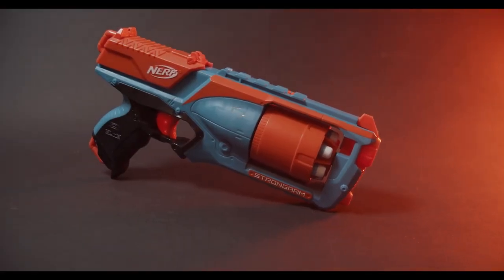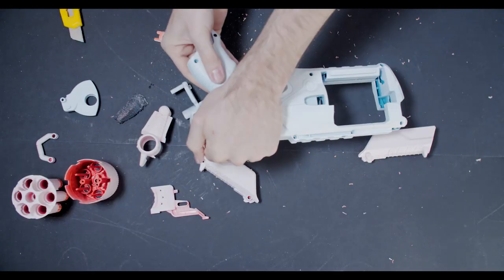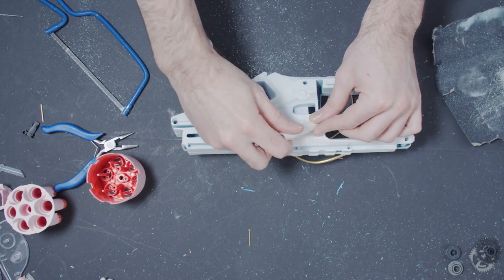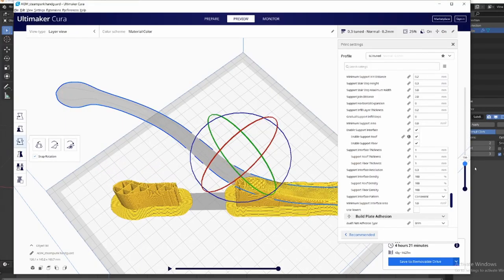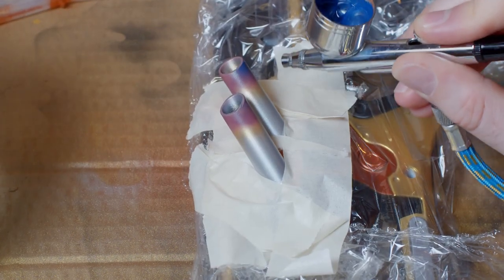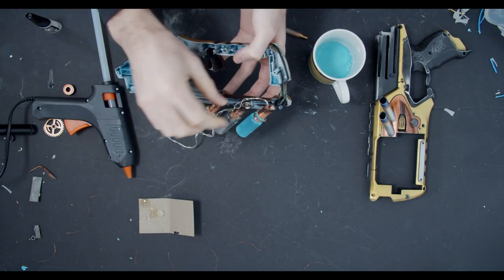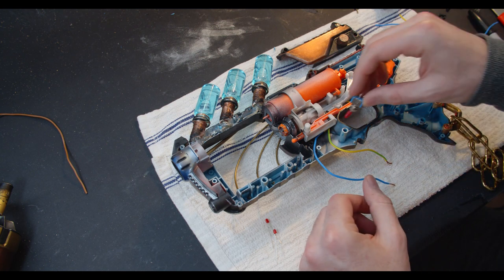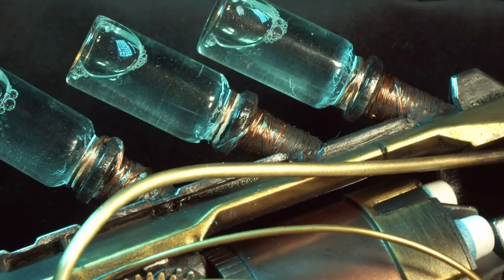Nerf Steampunk mod - with LIGHTS!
Had a bit of fun with this one! Something different, and a perfect thing to make and use as a prop or cosplay accessory! A challenge for sure, but a welcome one, I got to put my electrical knowledge to the test. With a special guest appearance!